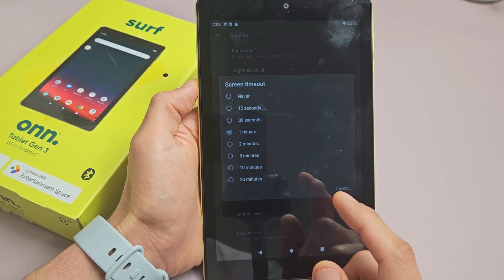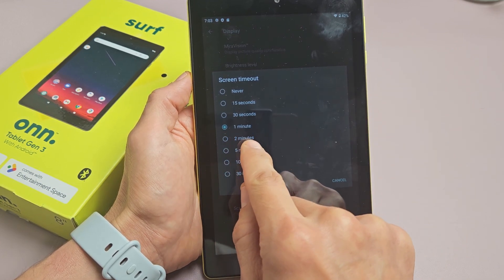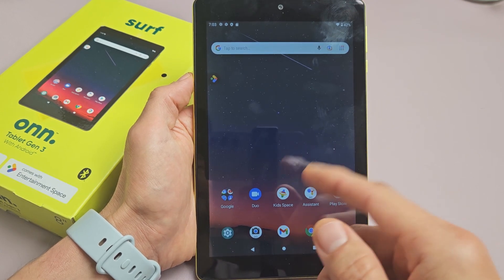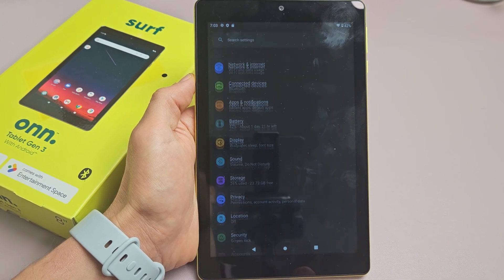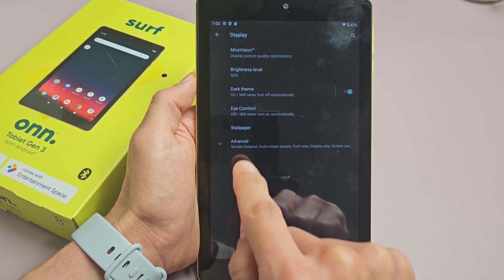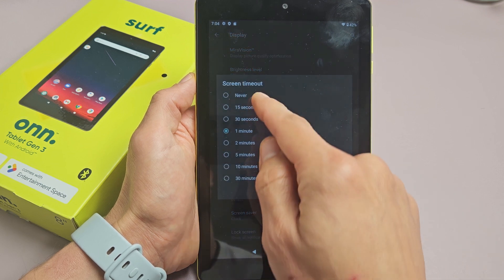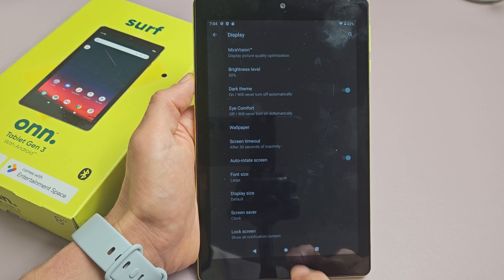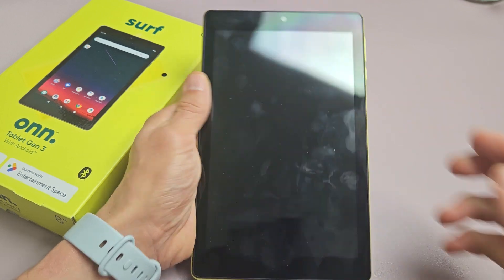Onn Tablet: Change Screen Timeout before Tablet Sleeps / Locks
I show you how to change the screen timeout on a 2022 8" Onn Surf Tablet 3rd Gen but should be similar to other models as well. After a certain periods of time with no activity the screen will dim, turn black and lock/sleep. You can change the screen timeout from 15 seconds to 30 minutes or NEVER. I hope this helps.